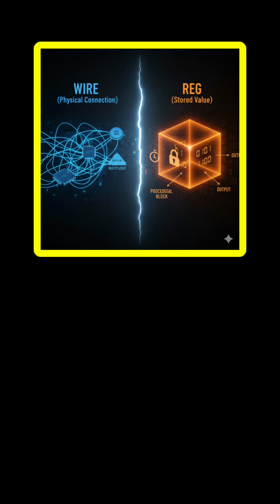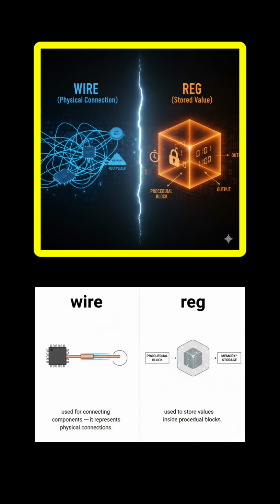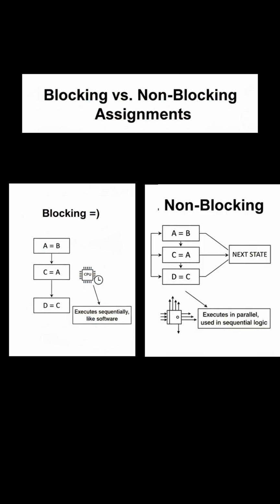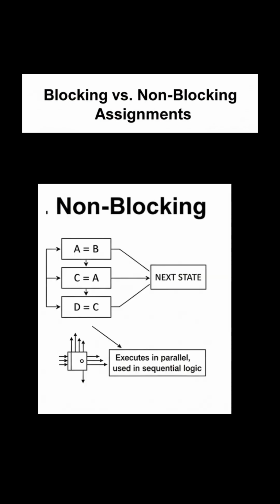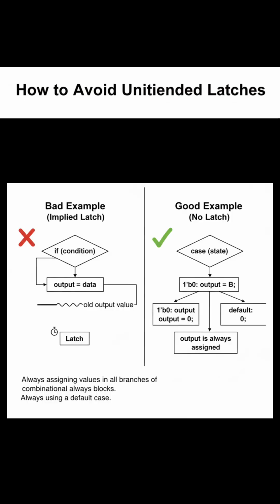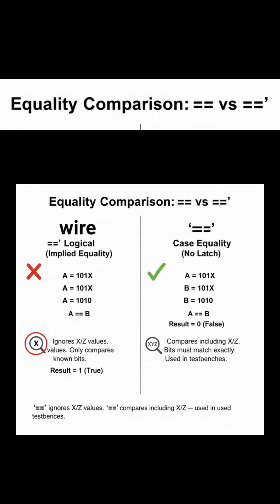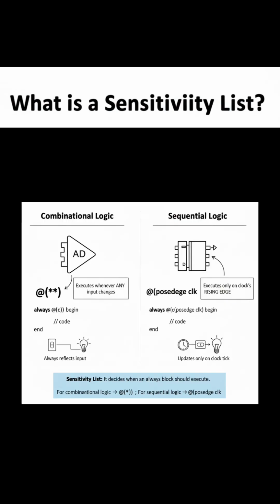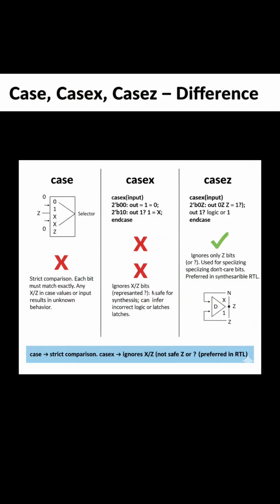Verilog Interview! Question | Top Verilog Interview Questions & Answers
Are you preparing for a VLSI or ASIC Design & Verification Interview? 🚀
In this video, we go through the most commonly asked Verilog interview questions with simple explanations and examples.

Whether you’re a student, fresher, or entry-level engineer, these questions will help you:
✅ Build confidence
✅ Answer clearly in interviews
✅ Strengthen your Verilog fundamentals

📌 Topics Covered:

What is the difference between blocking and non-blocking assignments?

Explain always_comb, always_ff, and always_latch.

What is the difference between reg and wire?

How do you write a testbench in Verilog?

Common pitfalls in Verilog coding.

👉 Don’t just prepare, prepare smartly with Logic Verify!